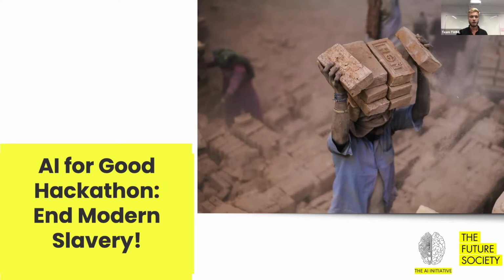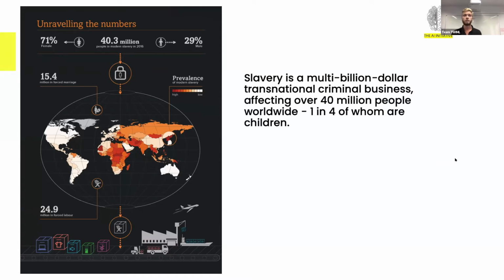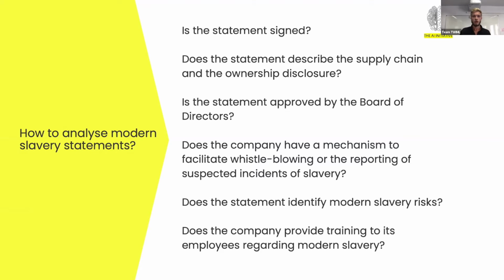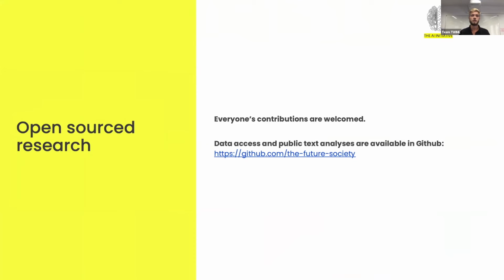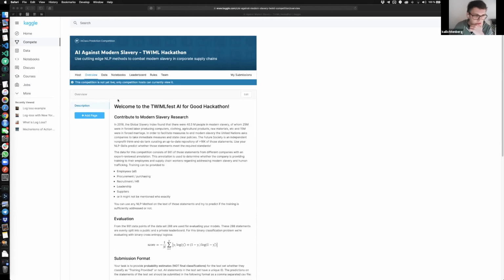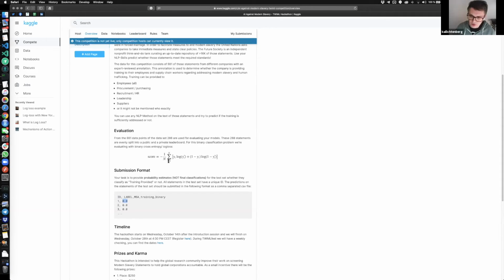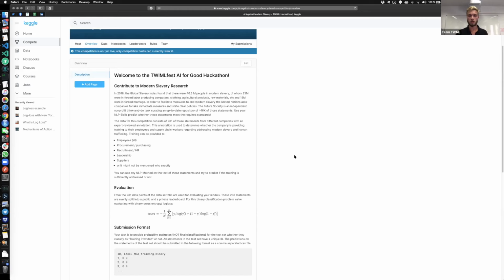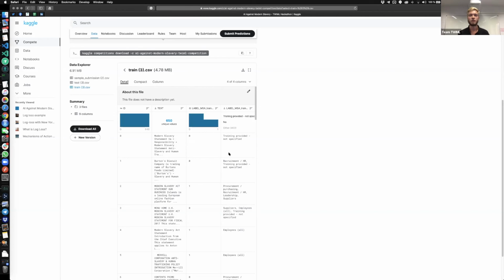TWIMLfest: AI for Good Hackathon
In 2018, the Global Slavery Index found that there were 40.3 M people in modern slavery, of whom 25M were in forced labor producing computers, clothing, agricultural products, raw materials, etc and 15M were in forced marriage. In order to facilitate measures to end modern slavery the United Nations demands companies to take immediate measures and state clear policies. The Future Society is an independent nonprofit think-and-do tank curating an up-to-date repository of over 16K of those statements. Use your NLP-Skills predict whether those statements meet the required standards!